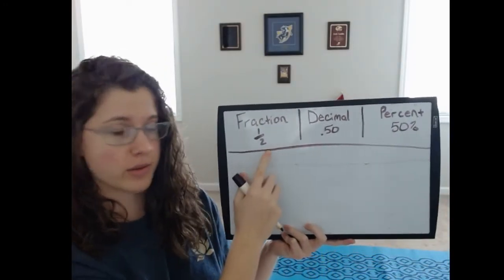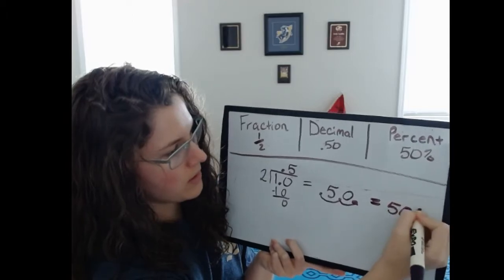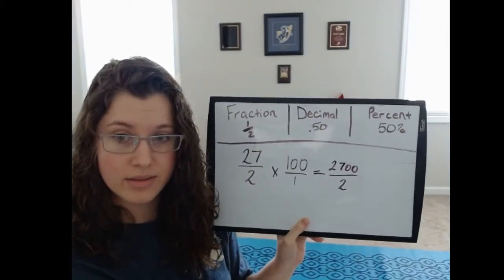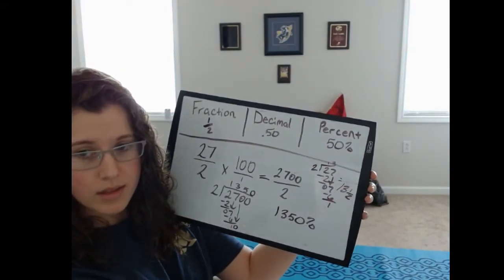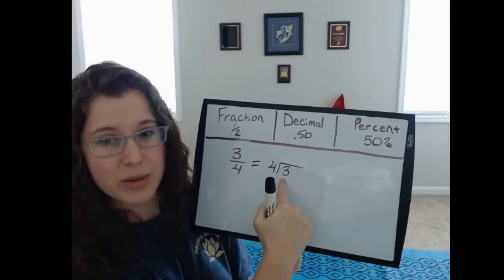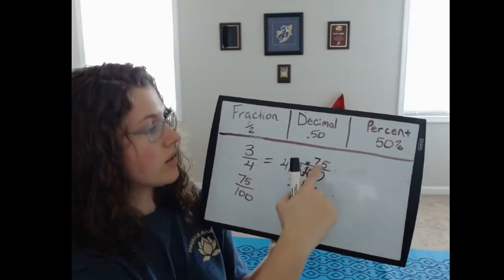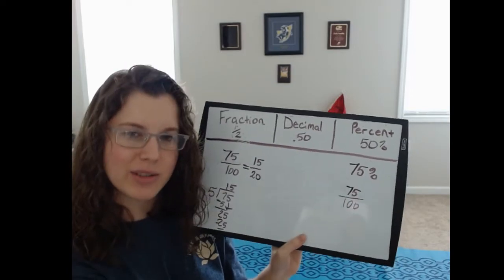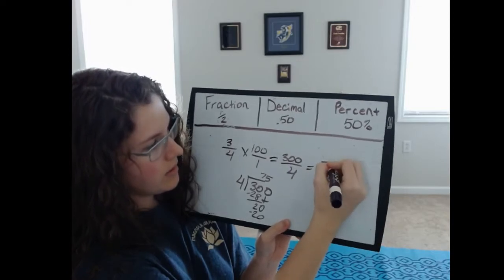Review: Converting Fractions to Decimals to Percents and back again!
Let me or any of the other fifth grade teachers know if you have any questions! We'd be happy to help you out.
Here's a link to the video that we used during our Zoom meeting!